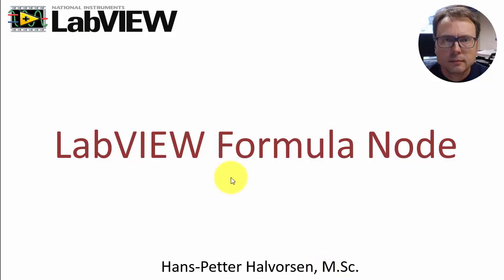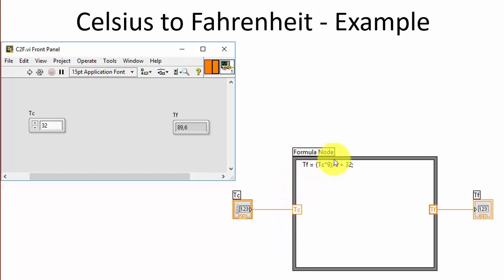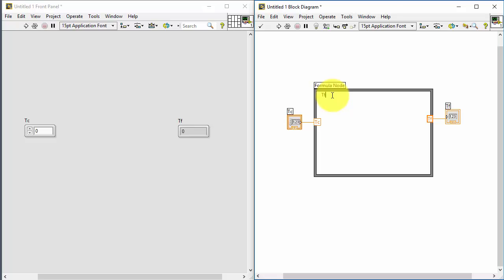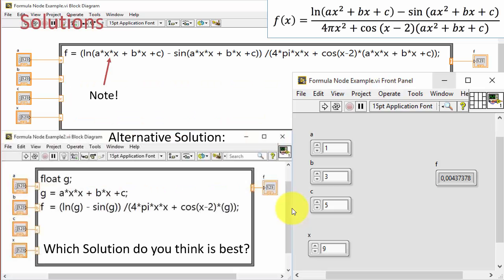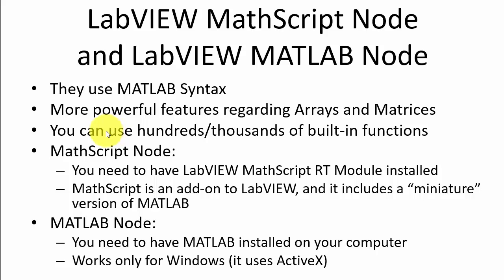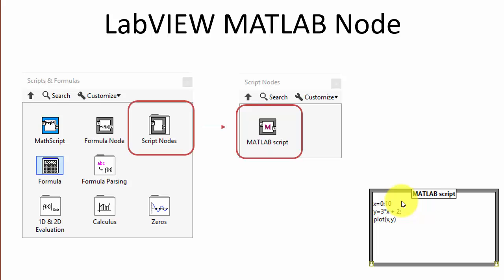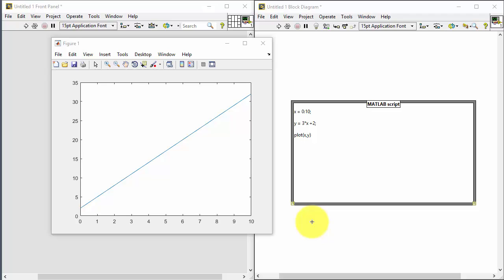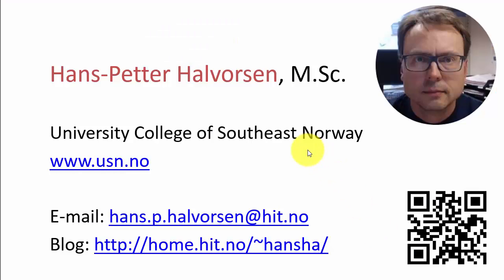LabVIEW Formula Node